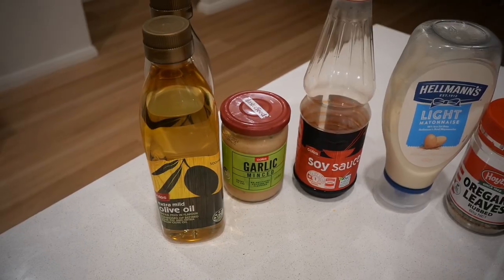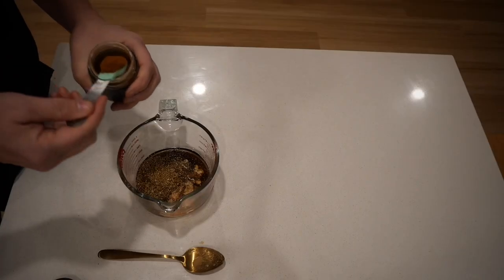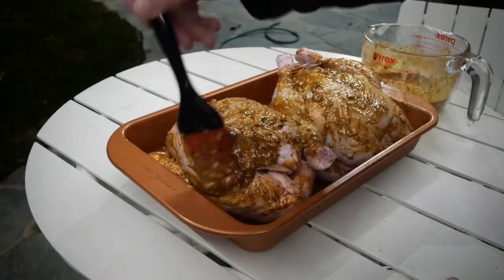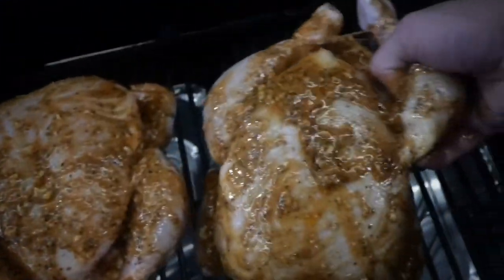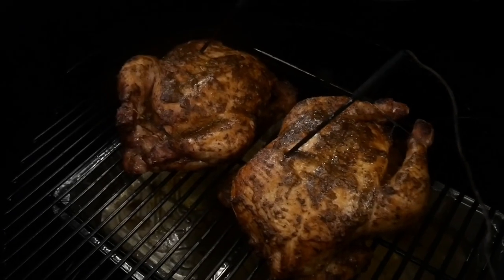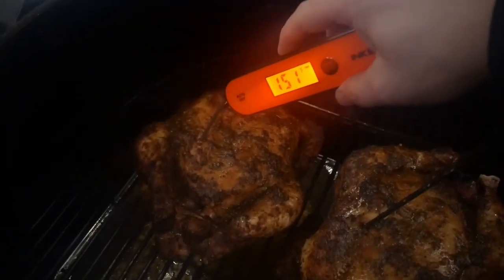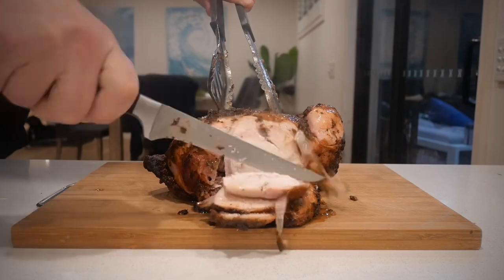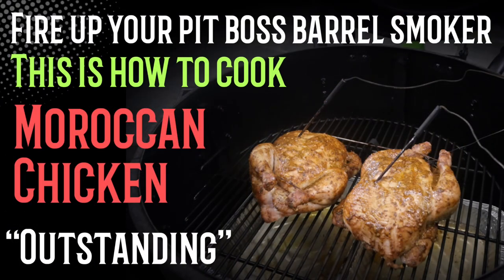How to cook a Moroccan inspired chicken in the pit boss champion barrel smoker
I’ve been wanting to fire up the pit boss champion barrel smoker and cook some chicken for ages.  I finally found the time to relax with a beer and test this idea out, the results were outstanding. The smell, moisture and flavour combined to produce 1 of the best chickens I’ve ever had. Ras el hanout was the main Moroccan theme and I decided to combine other ingredients to make a paste for my chicken.  I strongly recommend you try this 1, absolutely delicious.